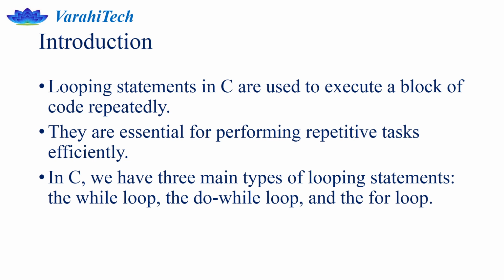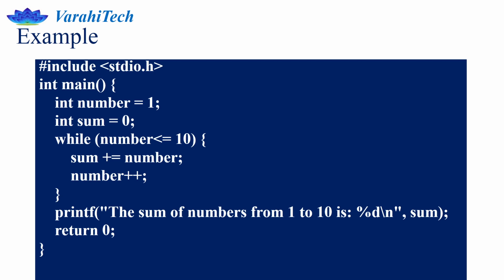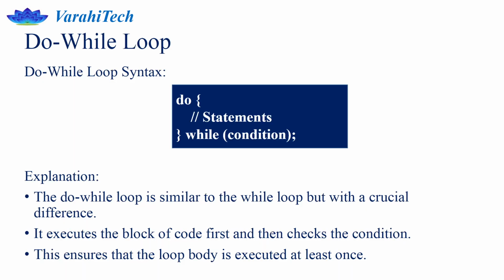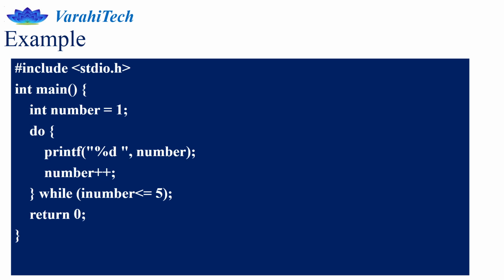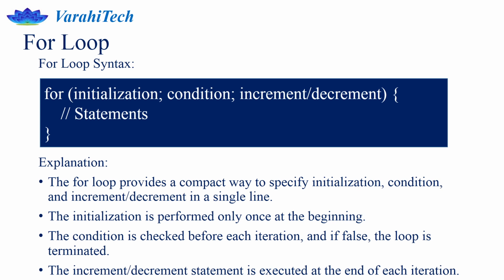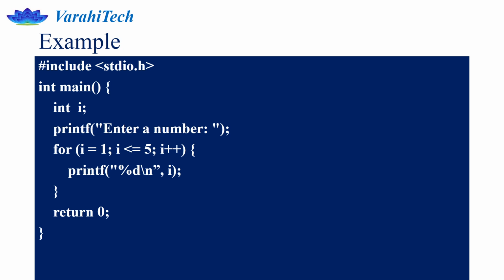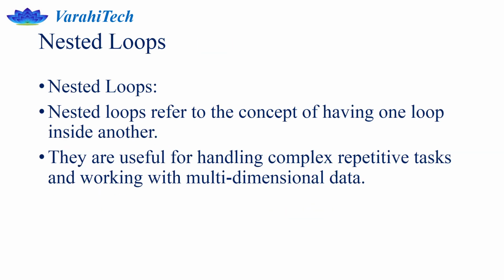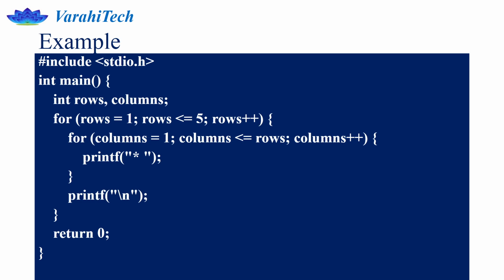Looping Statements / Programming in C